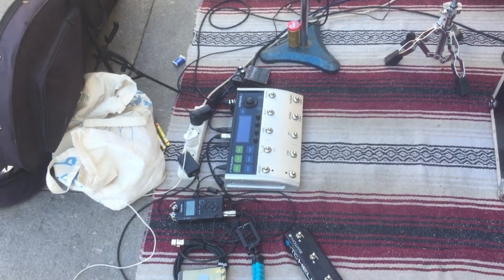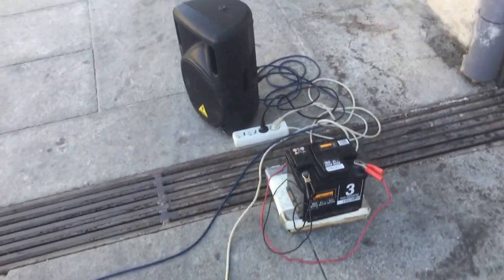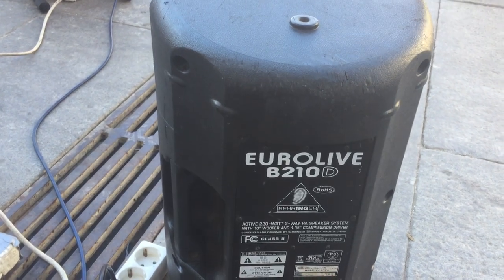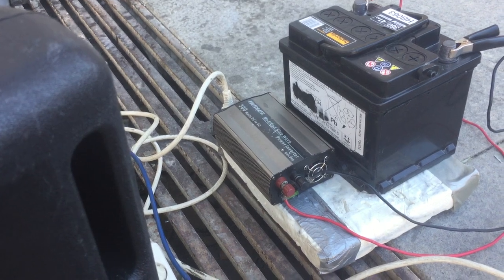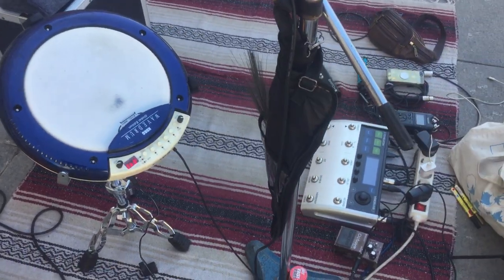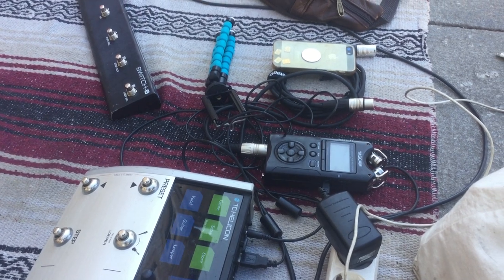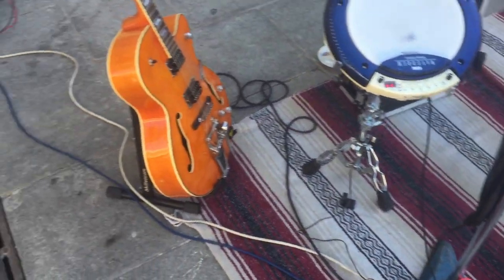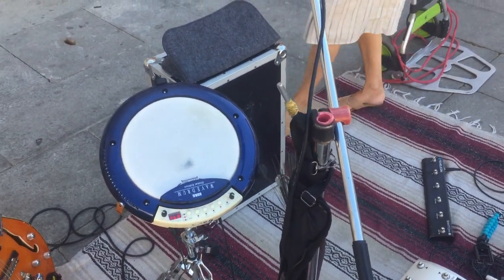Busking Equipment used by Markus K, with VoiceLive 3, Wavedrum, Harley Benton and 12 Volt battery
- A run through of the equipment I use for my street concerts around the world
Includes the following:
- VoiceLive 3
- EuroLive B210D active powered speaker (100 inch)
- Korg Wavedrum Global
- 12 Volt car battery (the cheapest available)
- 300 Watt inverter
- Harley Benton Bigtone electric guitar
- Tascam DR-40 4 channel recording device
- Boss Octaver OC-2

All donations are gratefully received and keep us going, so THANK YOU